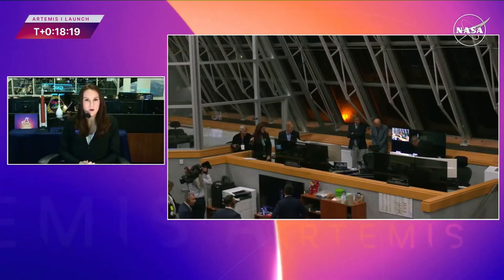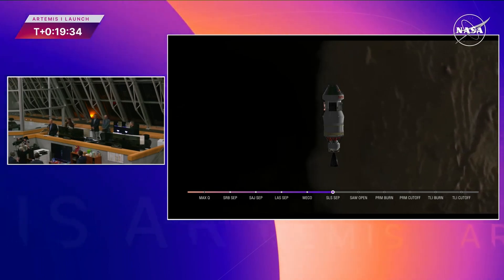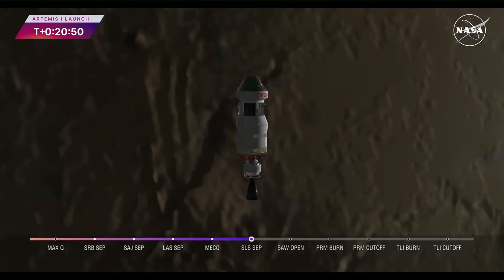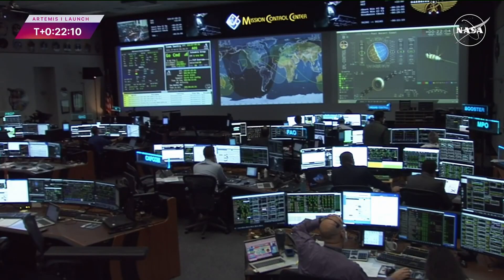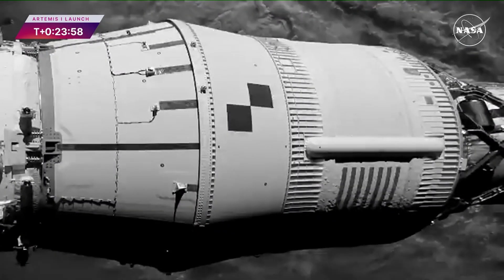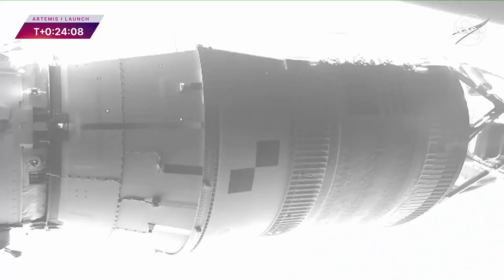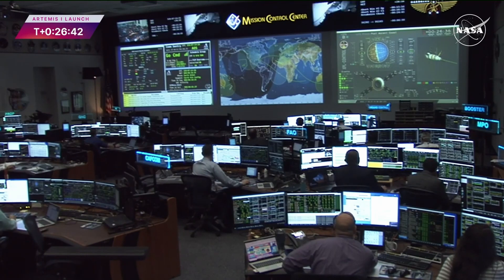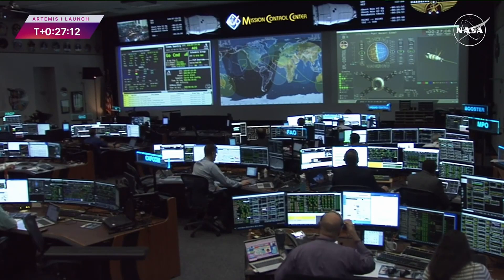Artemis I | Solar Array Deploy | Real ATC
Just the pure ATC of the Artemis 1 Solar Array Deployment.

Starting at T+0:18:17 (SAW OPEN Initiate) and Ending at T+0:27:14 (Just after SAW OPEN).